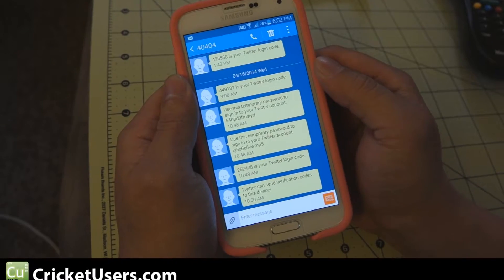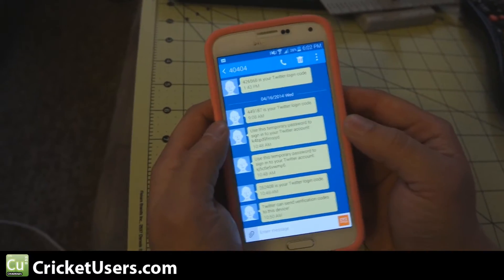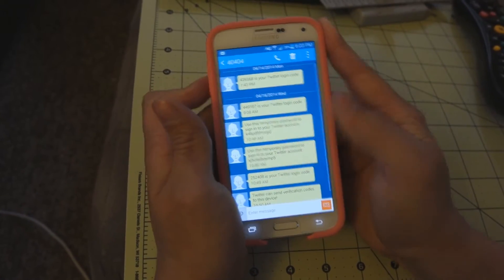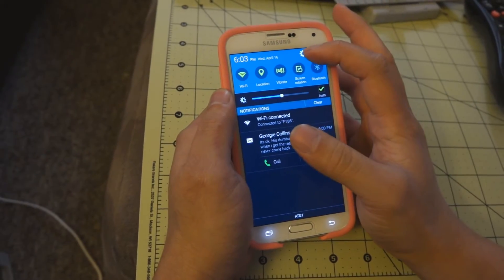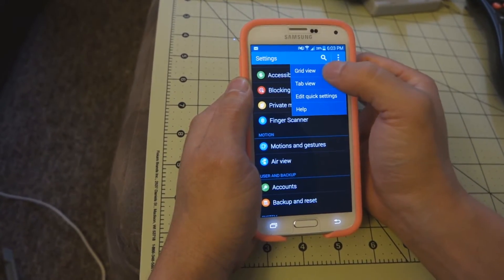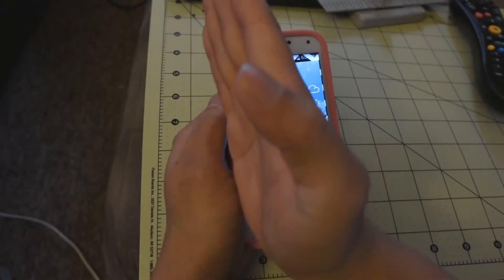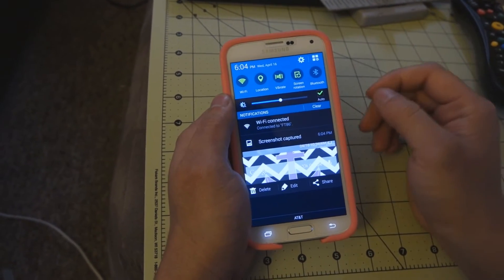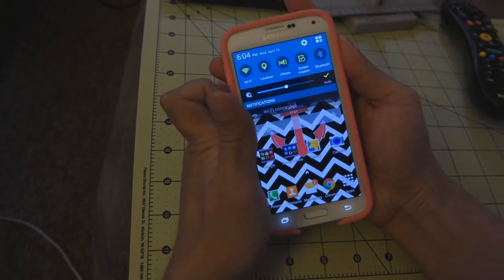CricketUsers.com - Samsung Galaxy S5 - Karate Chop Screenshots / Resizing Text Message Size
These are simple guides.  You probably already know how to do it, but we get new Android and Samsung users everyday.